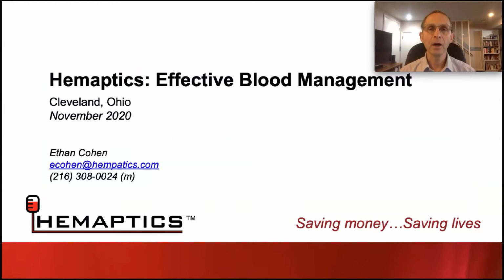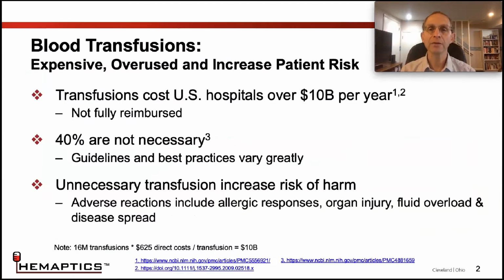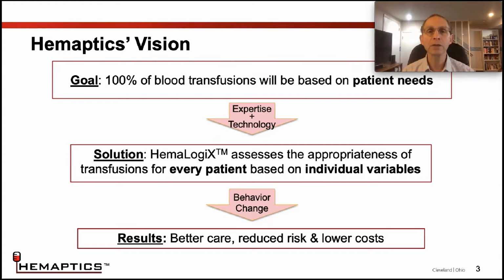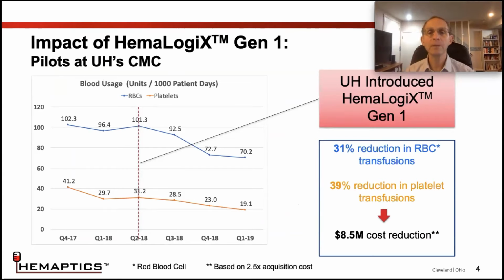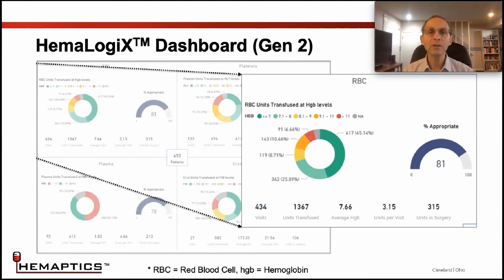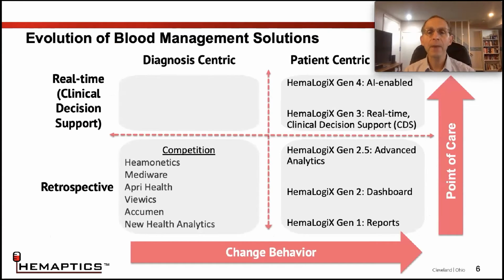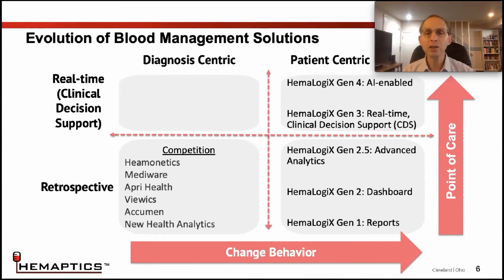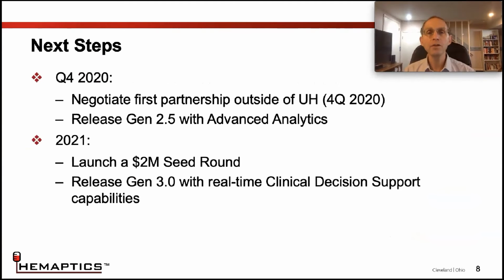Cleveland Winter Expo 2020: Hemaptics